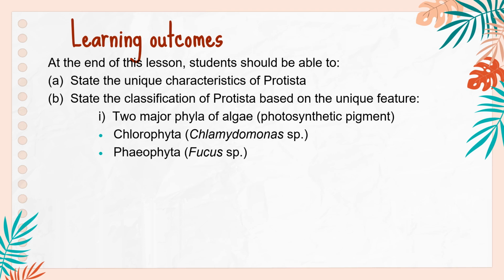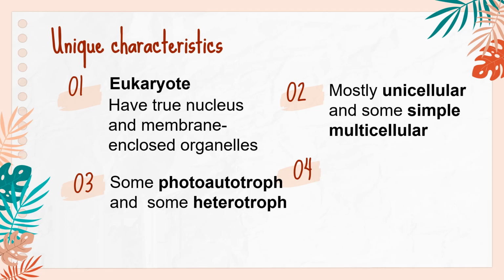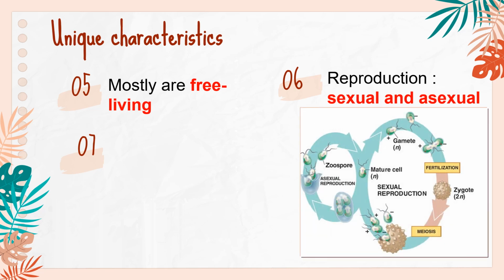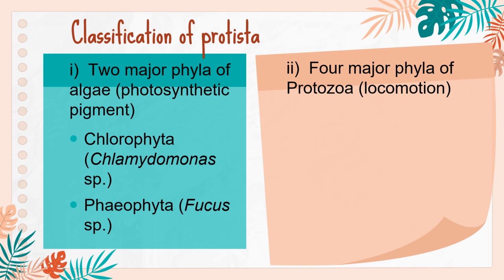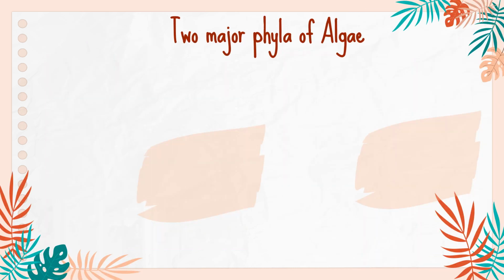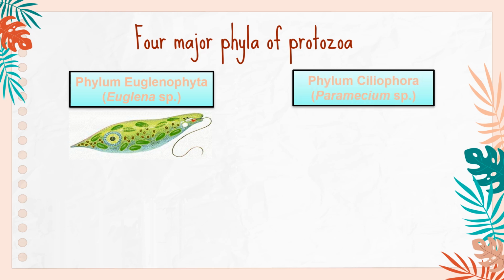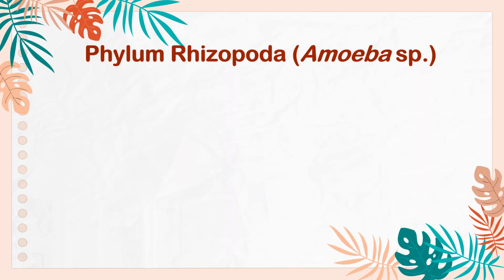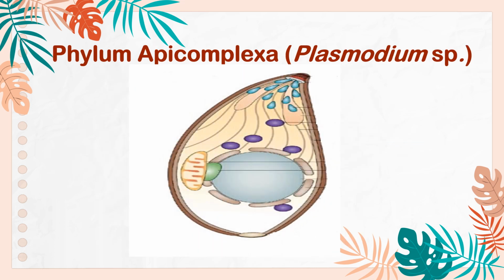[LECT C1 : BIODIVERSITY] 1.4 Kingdom Protista